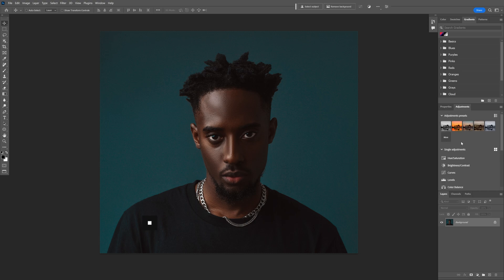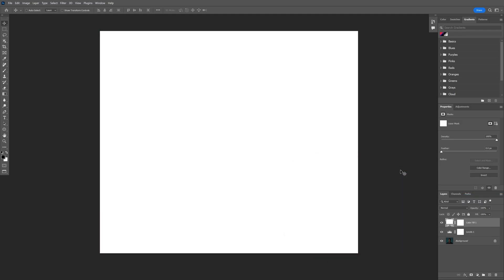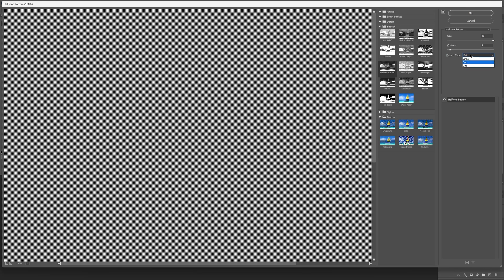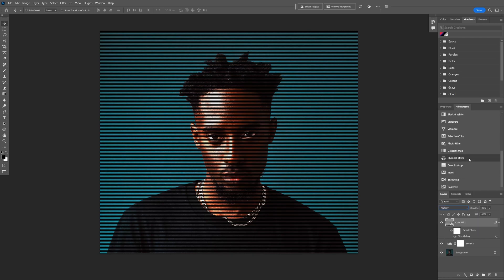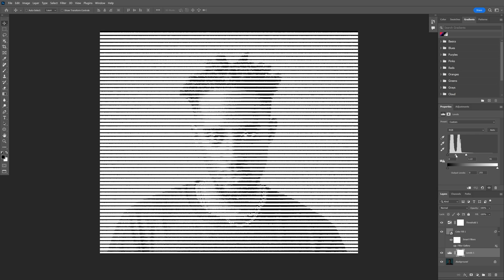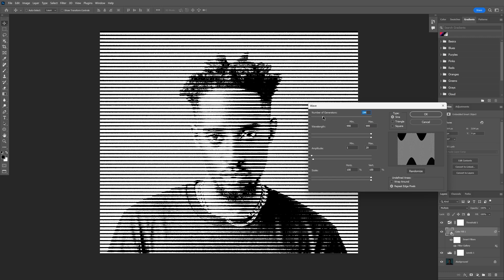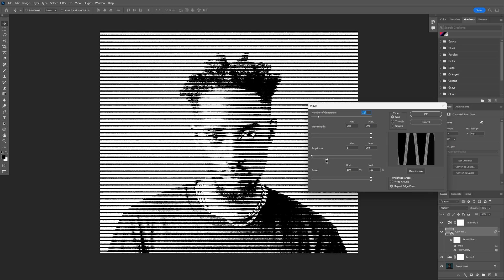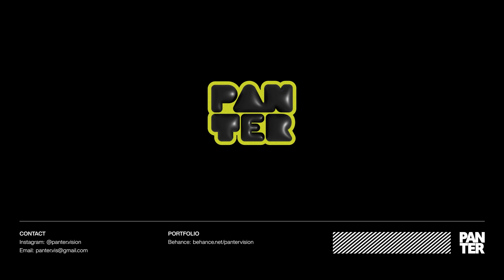How to Create Wavy Halftone Lines in Photoshop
Halftone lines are a technique used in printing and image reproduction to simulate continuous tones using only dots of varying sizes. By varying the density and size of these dots, halftone lines create the illusion of gradients and shades in an image, even though they're composed of discrete dots. This method is commonly employed in newspapers, magazines, and other printed materials to reproduce photographs and artwork with limited color or grayscale capabilities.